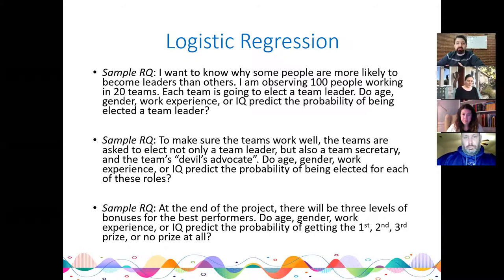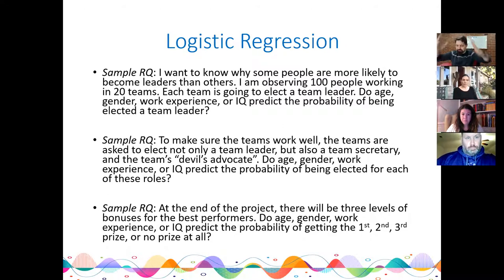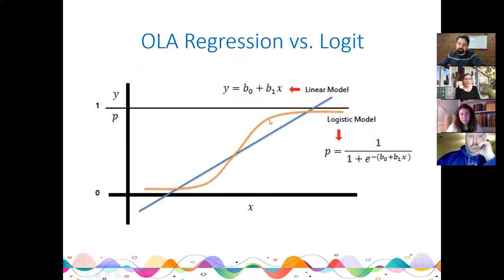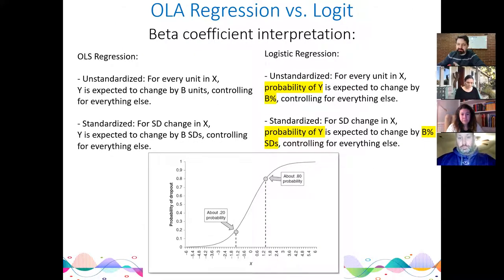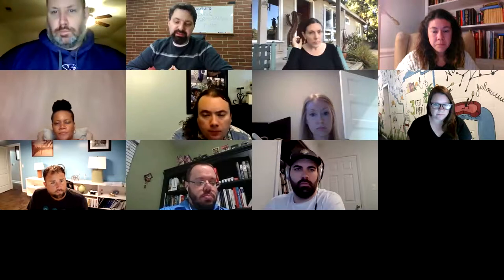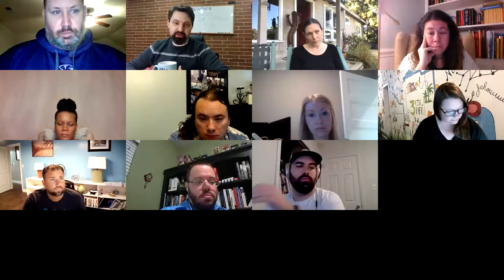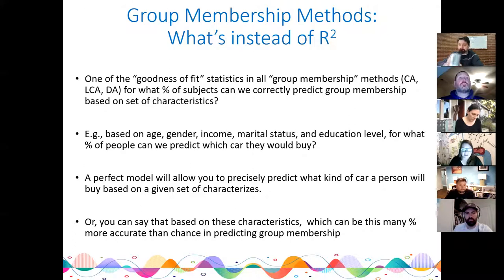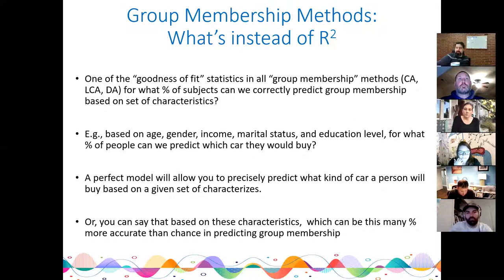6. Logit, SA, DA, CA, PA, MWFA, TSA